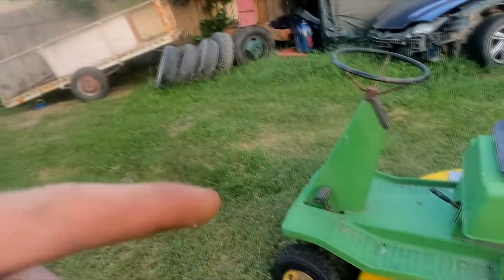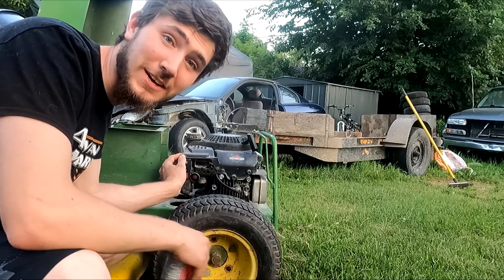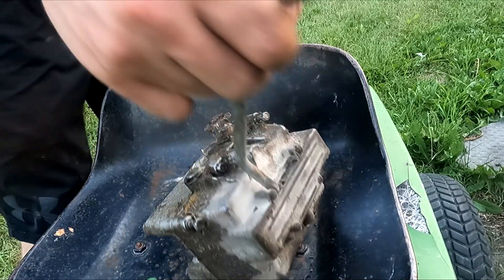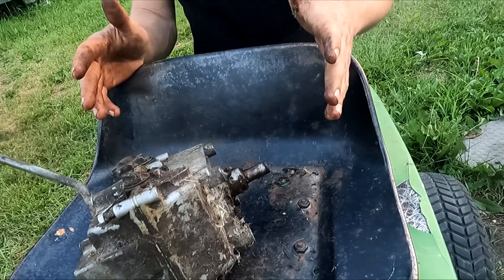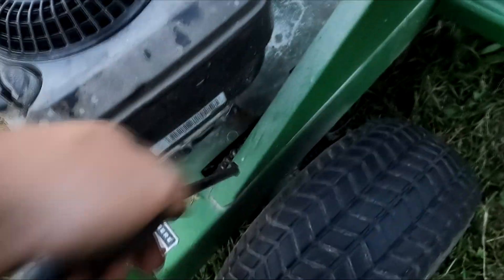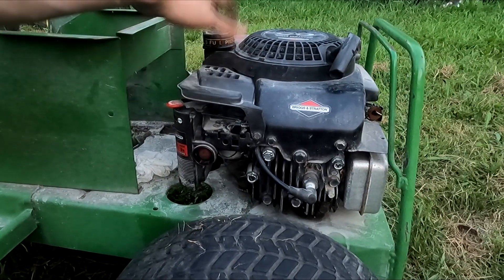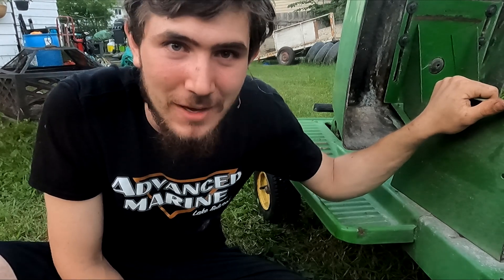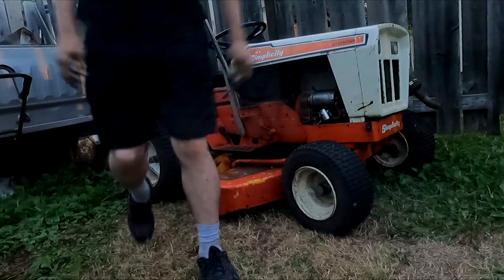Marketplace Mower Maniac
I have an addiction to looking at Marketplace and buying whatever cheap mechanical machine I can find. This time I have to find out what's going on with this john deere 57.

●9 Worlds - Fallen To Pieces (The Reprise EP) [Bass Rebels]
●Song -

 • 9 Worlds - Fallen To Pieces (Reprise ...

Just A Guy Following His Dreams